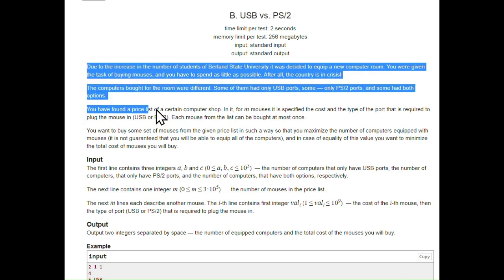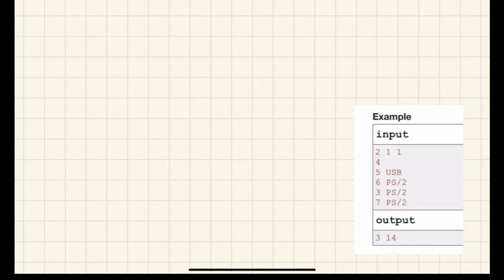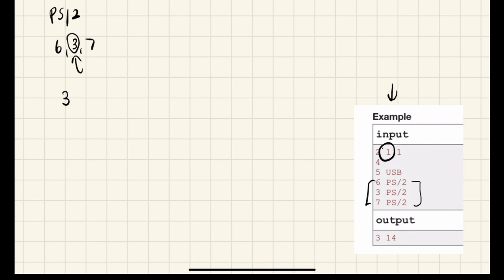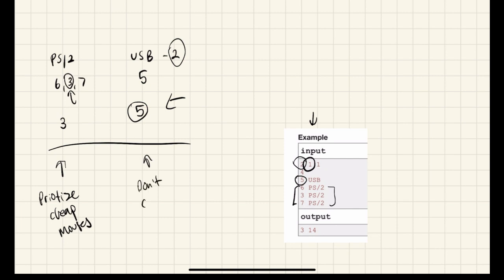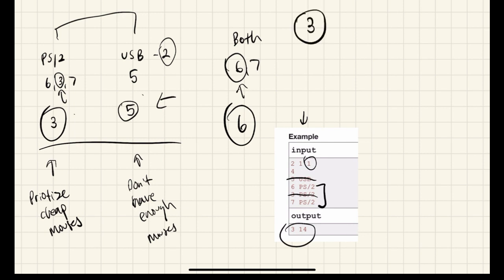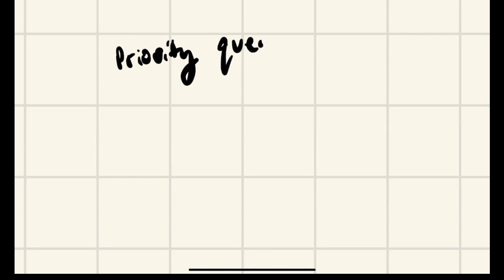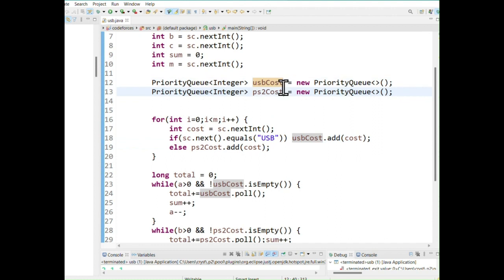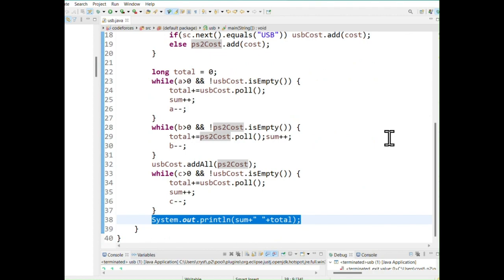USB vs. PS/2 - CodeForces Solution